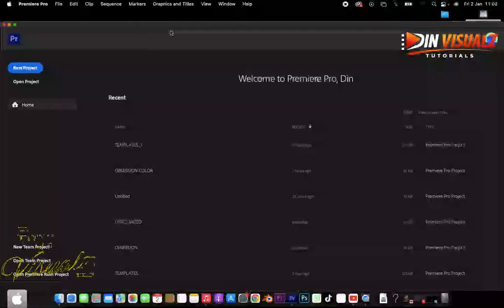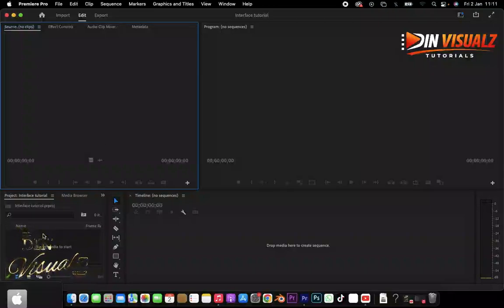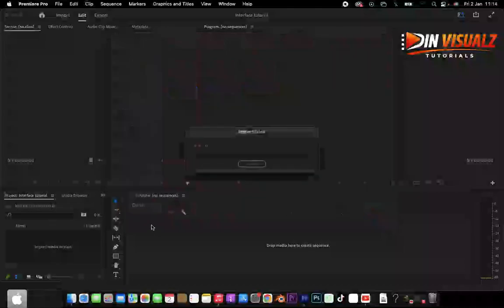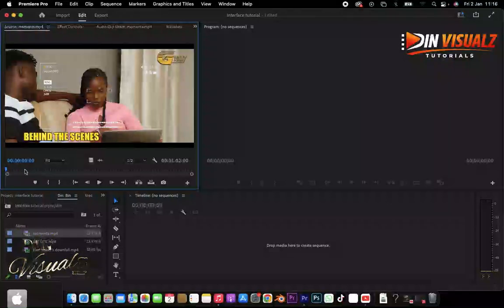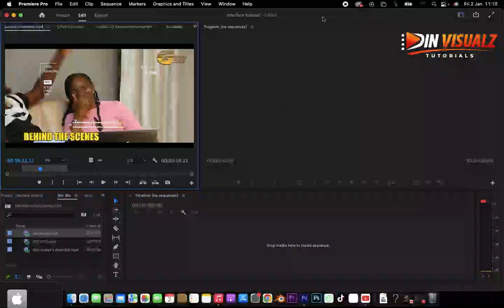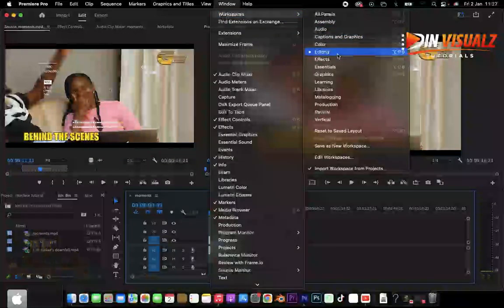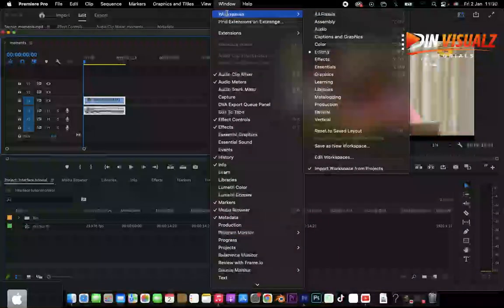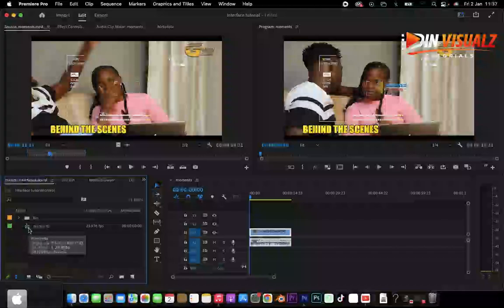Editing 101; Adobe Premier Pro Interface & Workspace Setup Beginner Tutorial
Welcome to Din Visualz Tutorials 🎬

In this video, I explain the Adobe Premiere Pro interface and show you how to set up your workspace for clean and professional editing.

This tutorial is perfect for beginners.

🎥 What you’ll learn:
• Premiere Pro interface explained
• Project panel, timeline & monitors
• Workspace setup for editing
• Beginner editing tips

✔ Video Editing
✔ Cinematic Color Grading
✔ Photoshop Tips
✔ 3D & VFX (Blender)